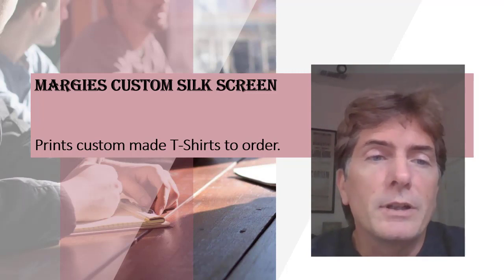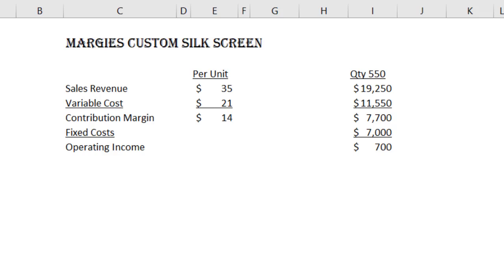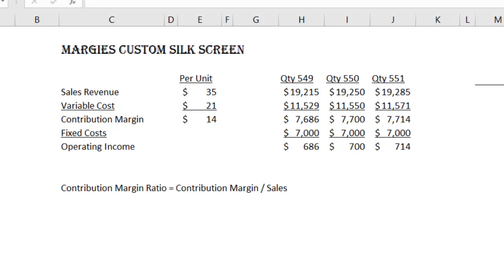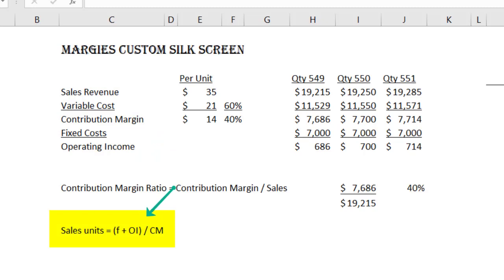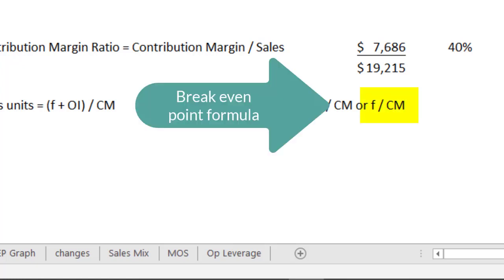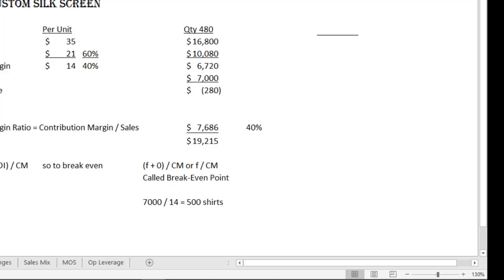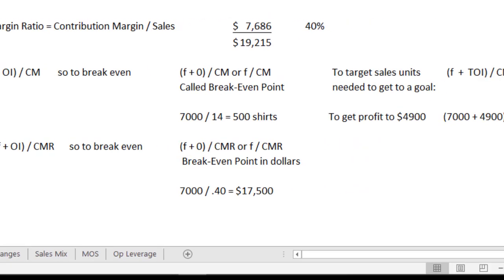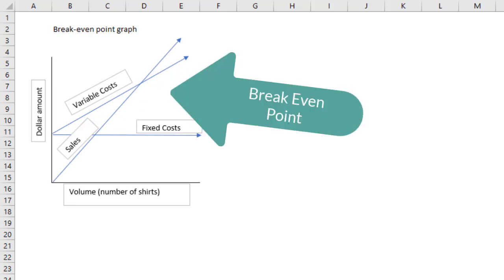225 Chapter 7 Part 1